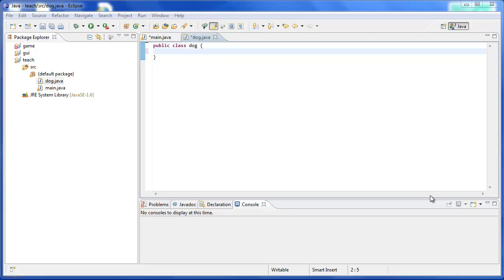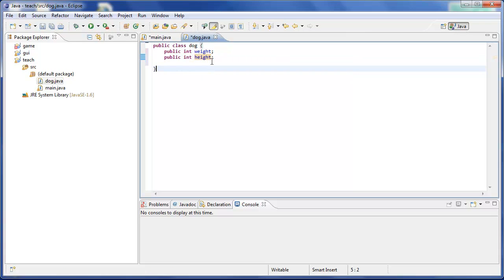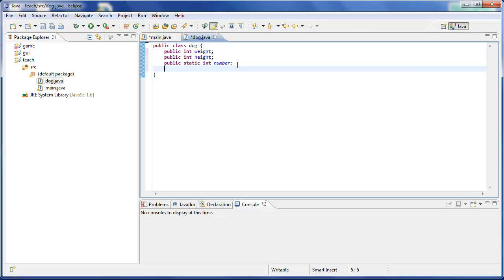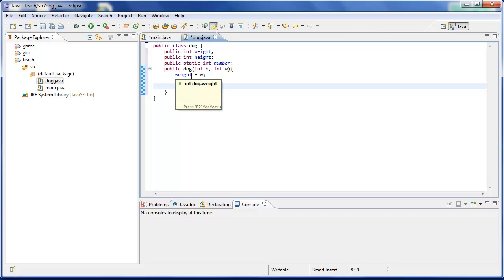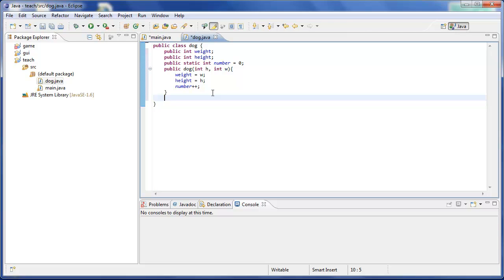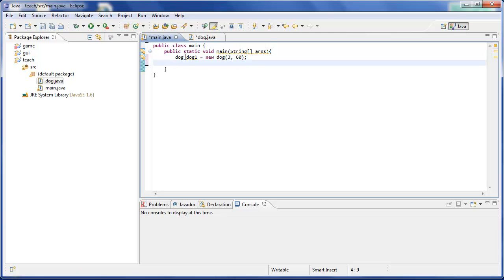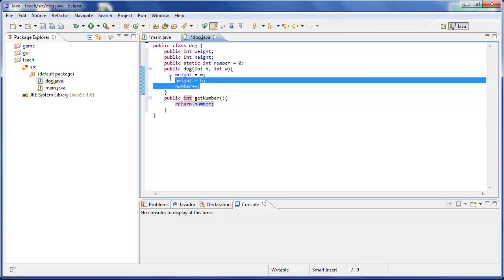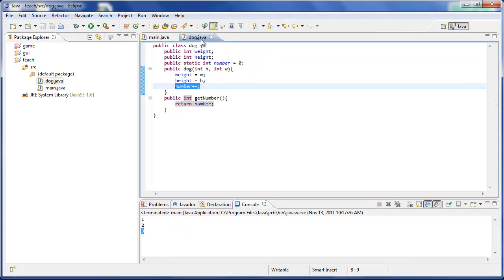Java 14 - how to use the keyword static.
static=a variable that all of the objects in a class share.